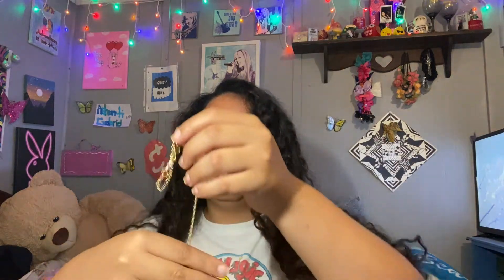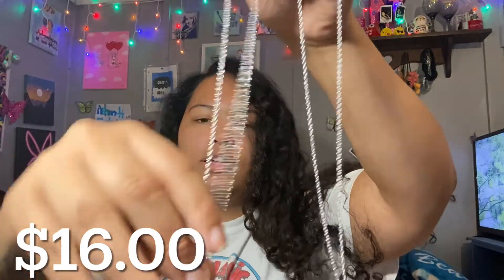Everything I’ve Made For My Small Business So Far🤭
Hi YouTube World if you want to see all of my creations I’ve made for my small business this is the video for you

🌸FAQ🌸
Intro Software? VITA